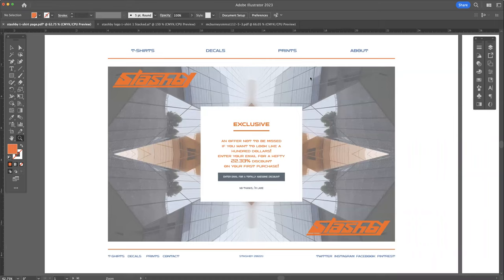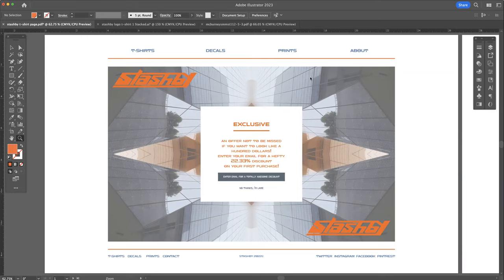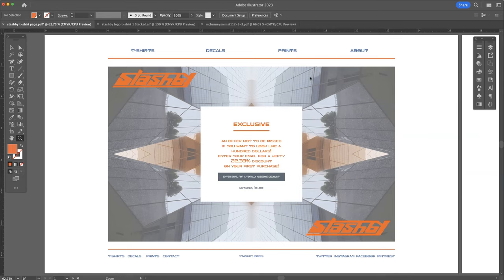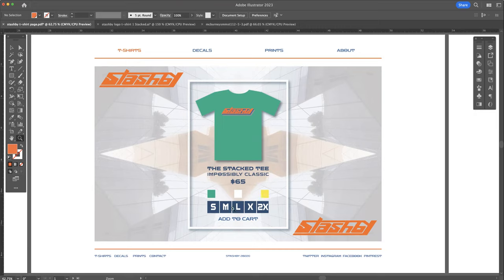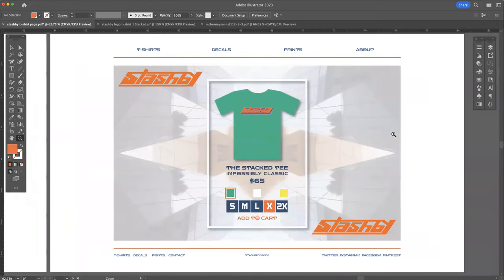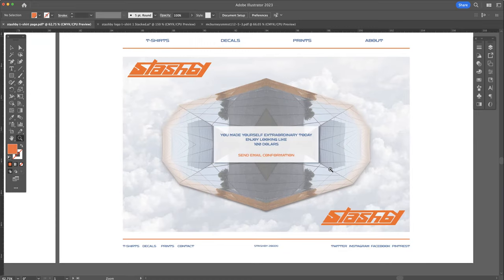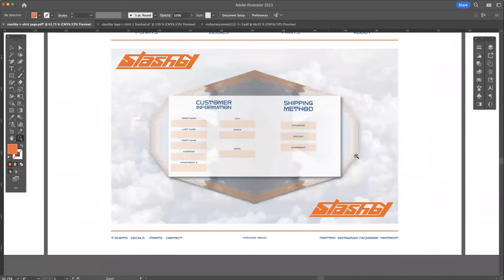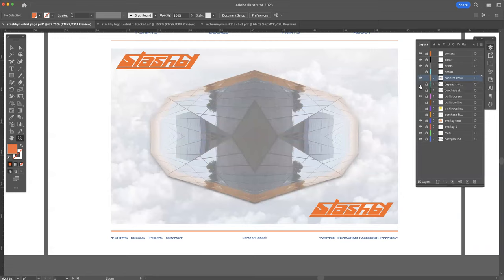Web presentation for MMST 112 at College of Marin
This is a video presentation of my website for my apparel company.